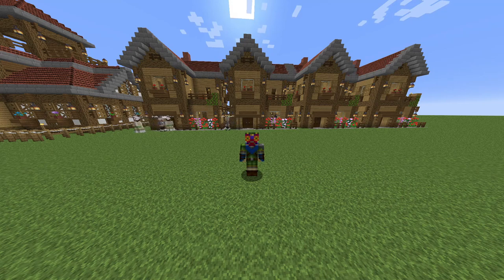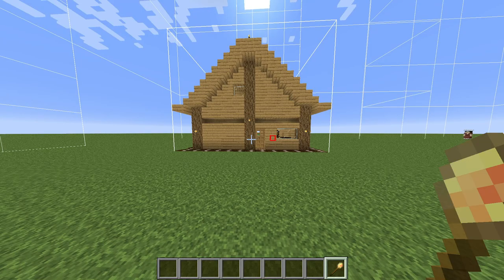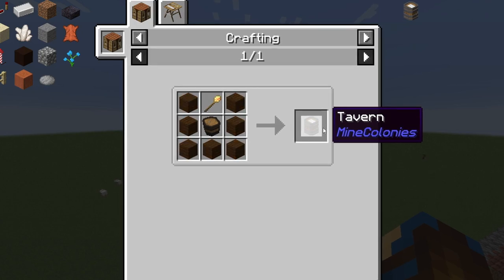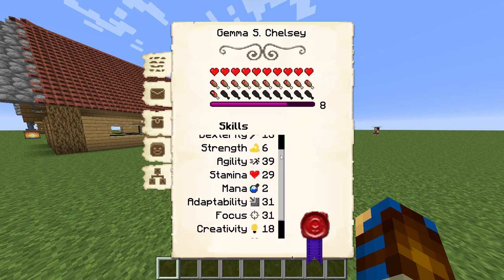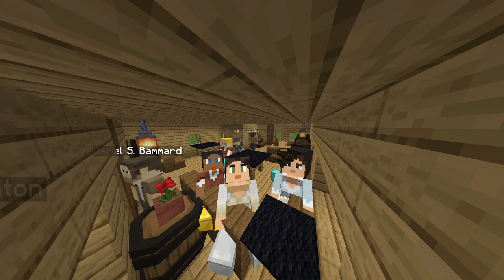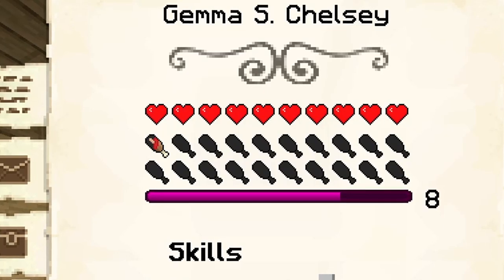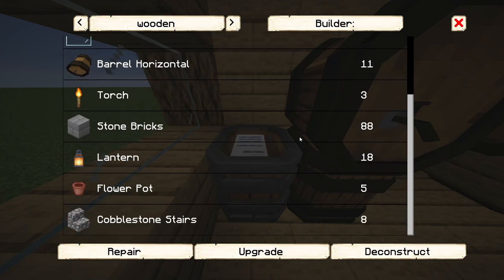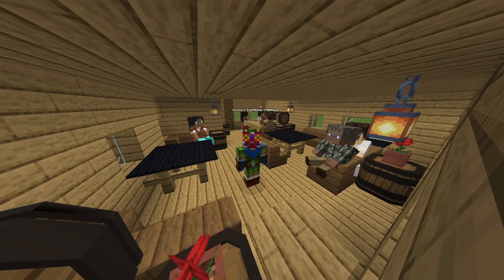MineColonies Tutorial 1.16 - 1.18 | Everything About :: The Tavern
A short MineColonies tutorial, explaining everything you'll ever need to know about the MineColonies Tavern.

Timestamps:
0:00 Intro
0:46 What do they do?
1:28 What do I need to do?
2:22 How do they work?
4:14 Tavern Interface
5:21 End